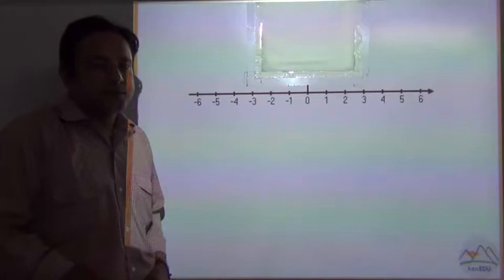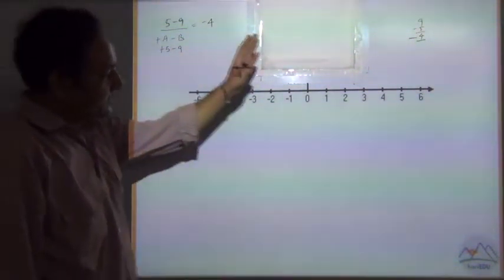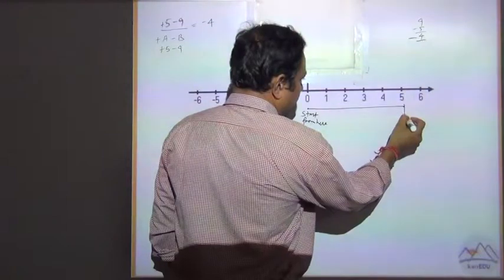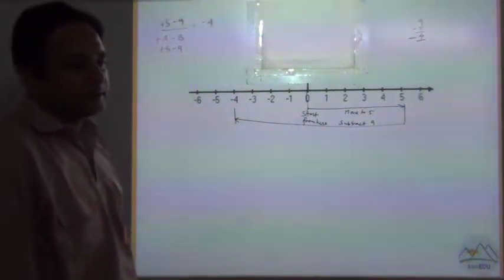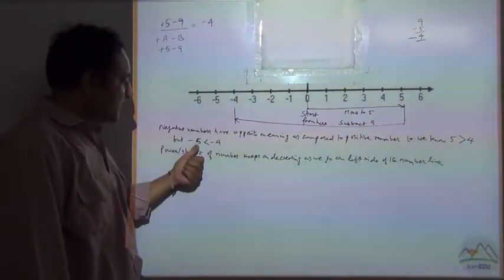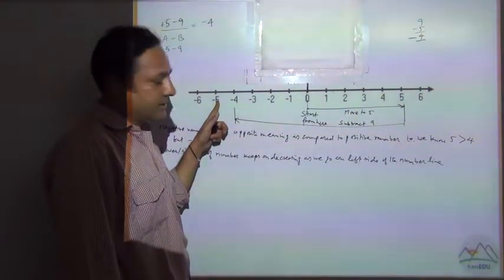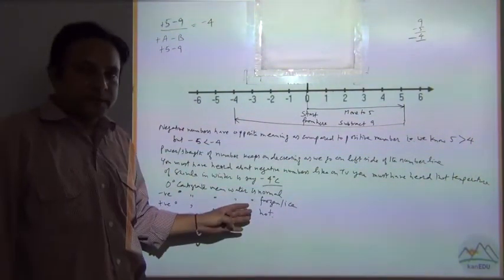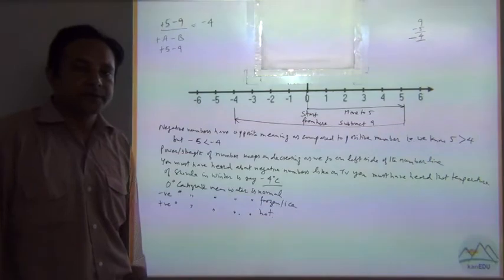class 6 Negative Numbers 2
Negative Numbers  Solution